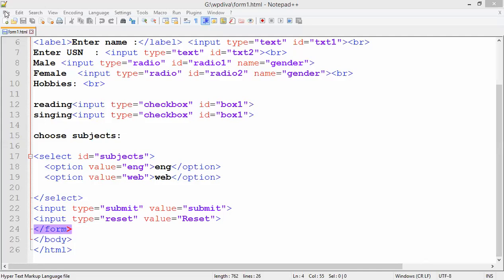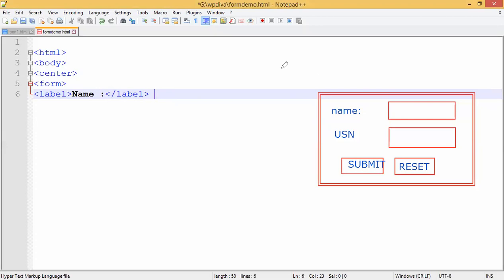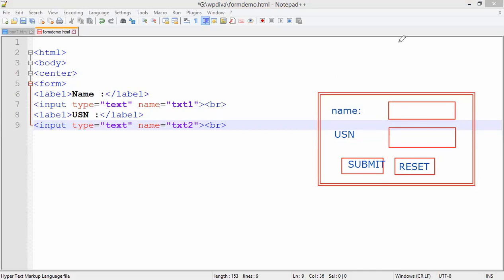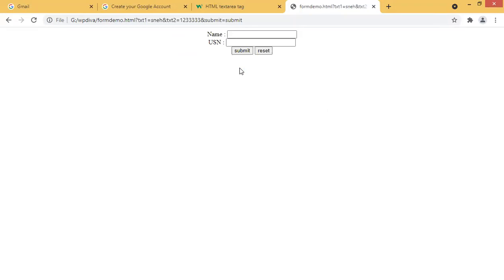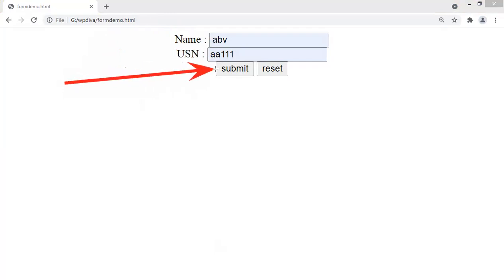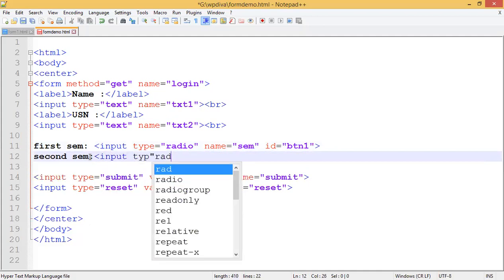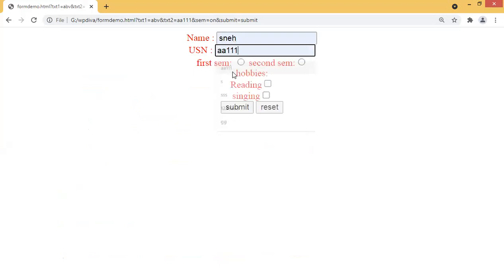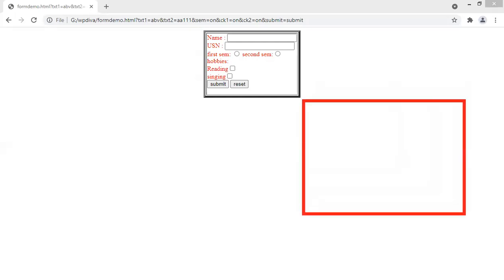lecture 26 Creation of form using form tag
login form example